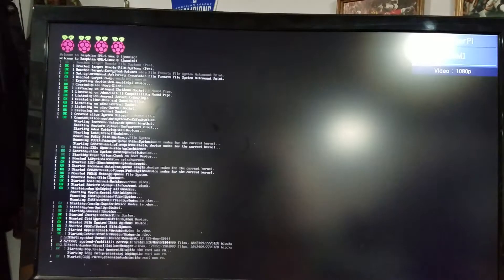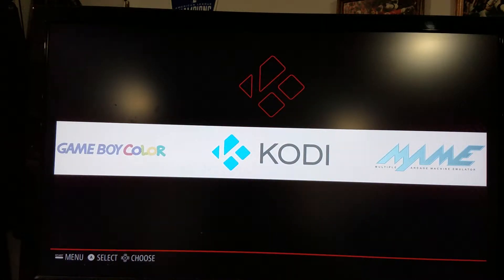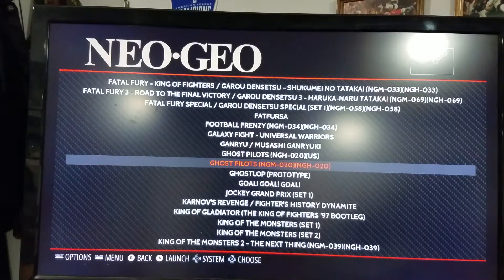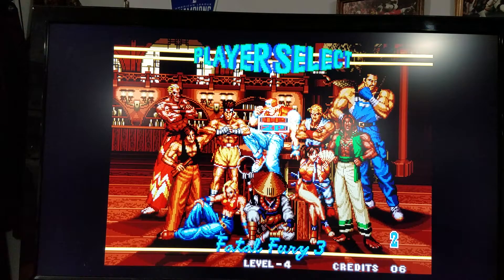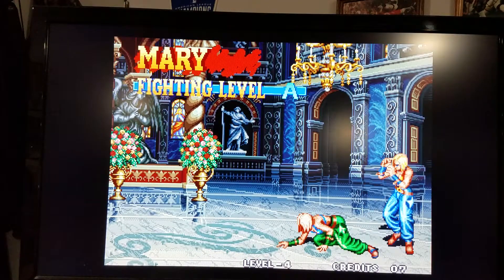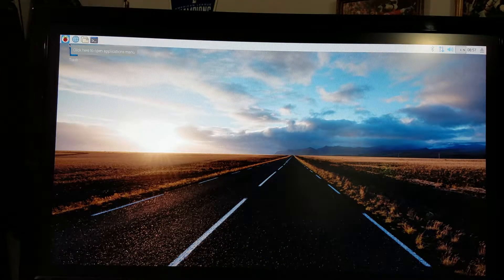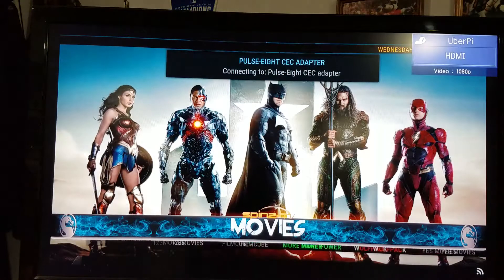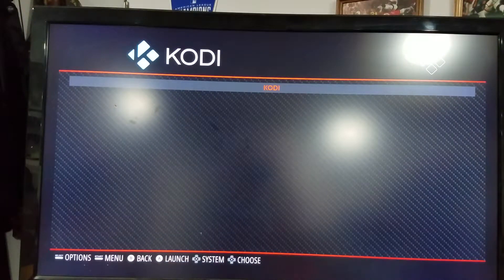Full Fly Through on UberPiSystem EDK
This video is meant to show you a boot up and navigation through RetroPie. It isn't as detailed as some of the more specific videos but it gives you an idea of what's going on with the system. This video includes a visit to both the Raspbian desktop and Kodi Krypton 17.3 with the Hard Nox by Spinz build.